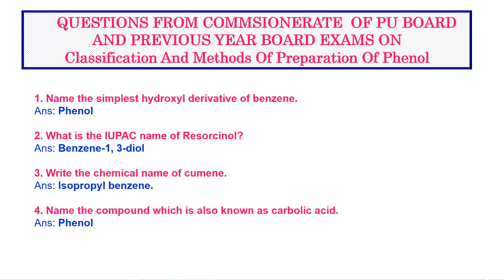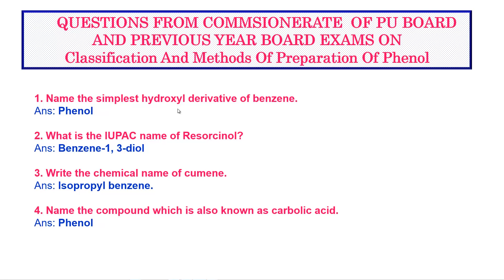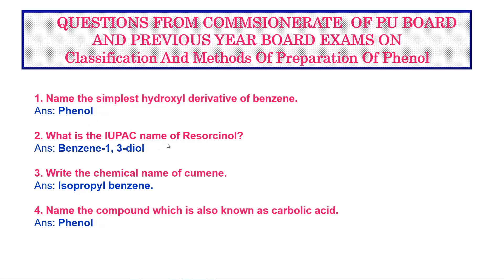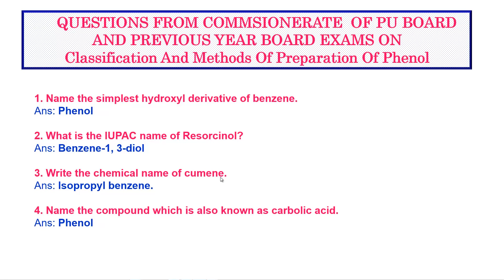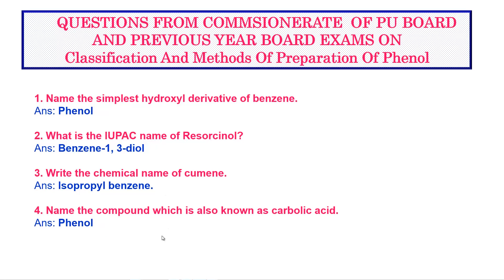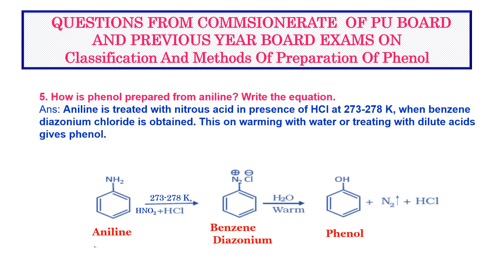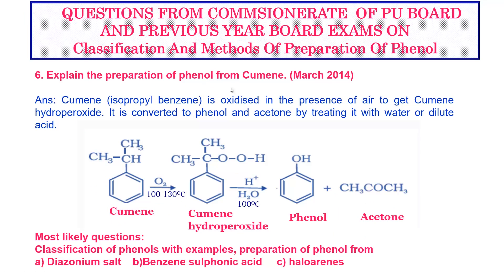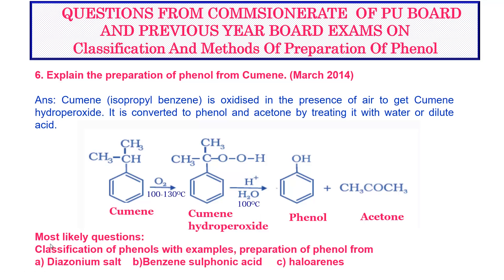Class 12/II PUC - Chemistry - 03 Question Bank On Introduction & Methods Of Preparation Of Phenol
This vidoe lesson contains the Question Bank  From PU Board Commisionerate & Previous Year Board Exams discussion On The Concepts Of Introduction, Classification & Methods Of Preparation Of Phenol of Class 12 Chemistry.

Learning this helps the student to get exposed to the type of questions that might be asked in tests and exams in addition to the method of answering them as per scheme of evaluation.